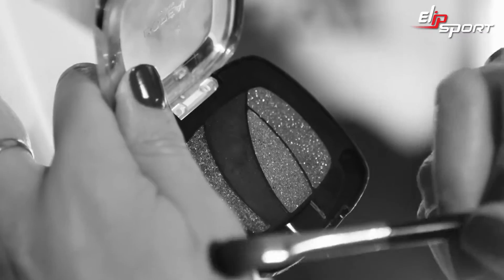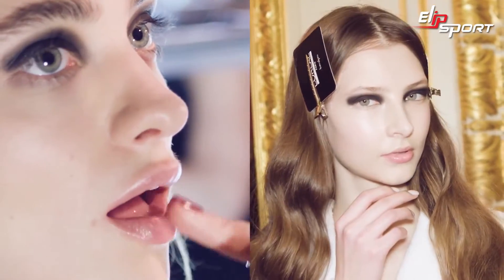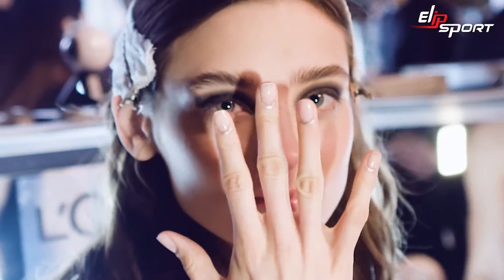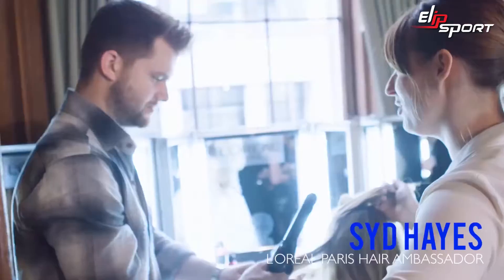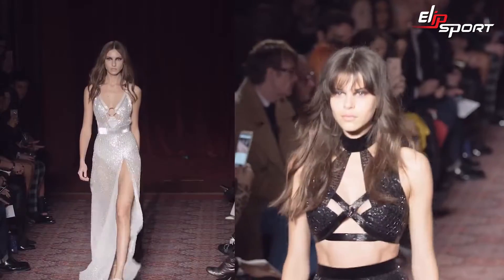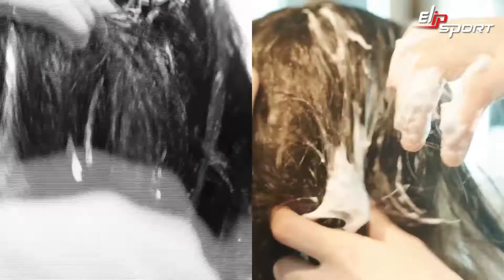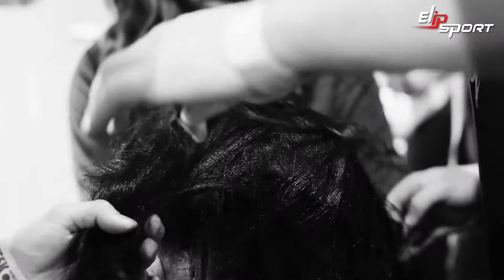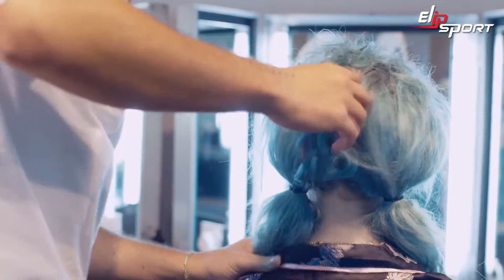Tham dự London Fashion Week AW17 với Julien Macdonald và Ashish cùng L'Oréal Paris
Ngày nay việc làm đẹp không còn xa lạ đối với chị em phụ nữ, nhưng làm cách nào để có làn da đẹp và mái tóc mềm mượt là điều không phải ai cũng biết. Chính vì thế, tập luyện thể thao mỗi ngày sẽ giúp bạn có làn da đẹp mà không mất thời gian và tiền bạc. Hãy đến ngay với tập đoàn Elipsport trải nghiệm và mua sắm những thiết bị thể dục thể thao tập ngay tại nhà mà không cần đi đâu xa. Truy cập Elipsport.vn để xem nhiều dòng máy đa dạng như máy chạy bộ, xe đạp tập, ghế massage…